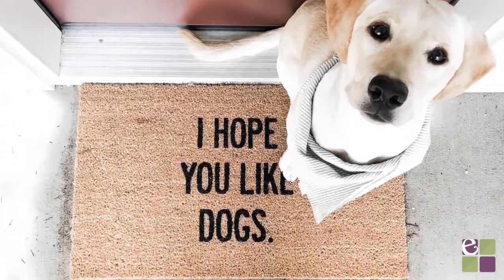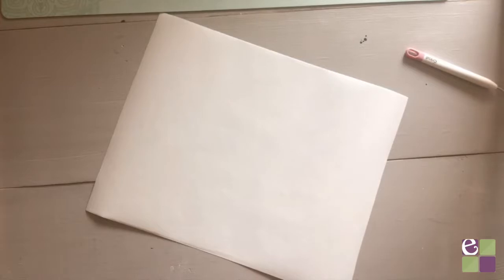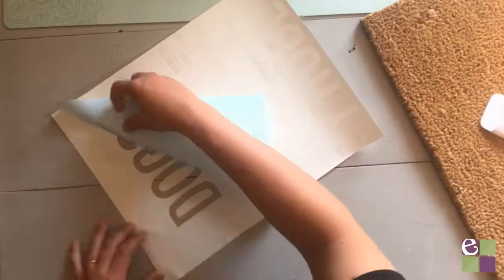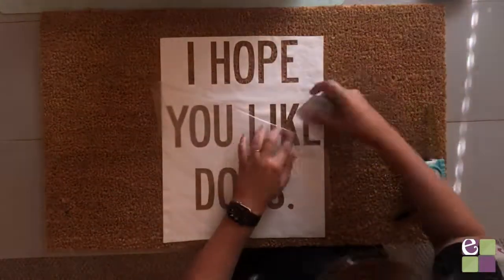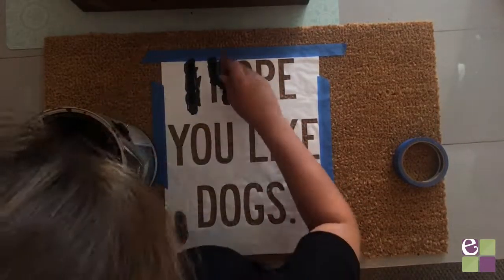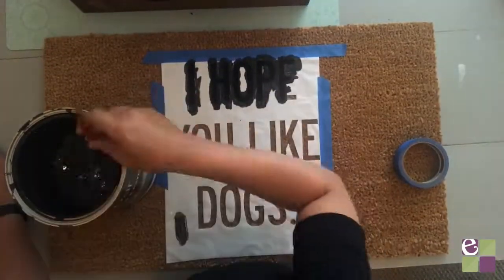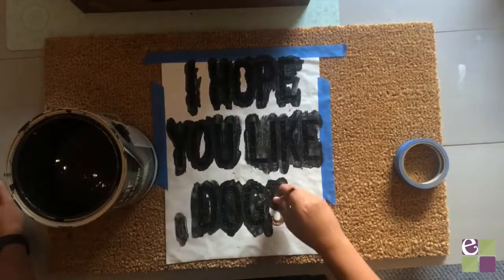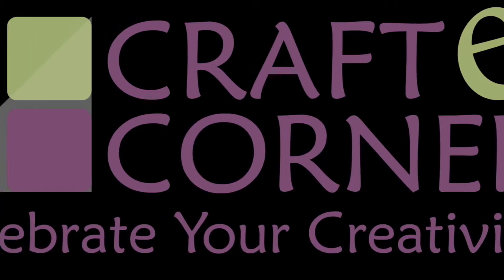How to Make a DIY Custom Doormat with a Cricut Project Tutorial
Today we are going to show you how to make a personalized doormat using your Cricut! Scroll down for more helpful tips.

🌟 WANT FREE SVG FILES FOR DOORMATS?!
Join our Facebook Group + click on the top link of the group!

🙌 TIPS:
- When making a design, try to focus on keeping it simple and as large as your Cricut can cut it. The smaller the design, the harder it's going to be to paint.
- You HAVE to use permanent vinyl for this project!! Regular removable vinyl will not be sticky enough.
- You can find these blank doormats at Target, Home Depot or IKEA.
- Let it dry for 24 hours before using it.
- For a longer life, use a durable paint that has polyurethane in it (like the one we used in our video) or spray with poly or flex seal at the end.